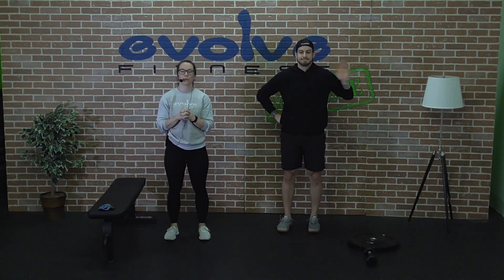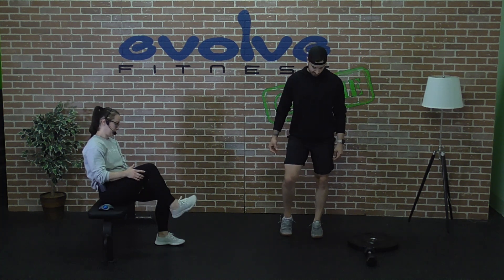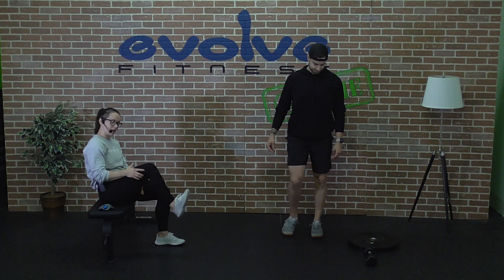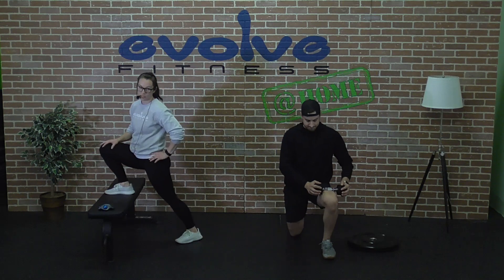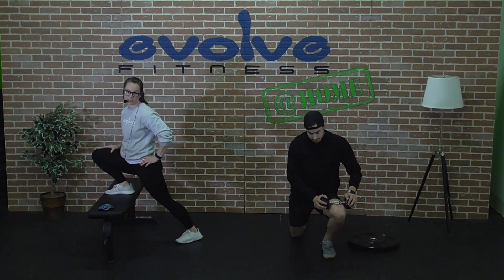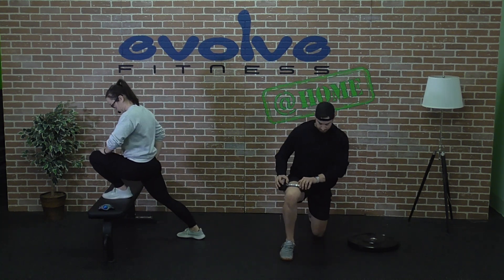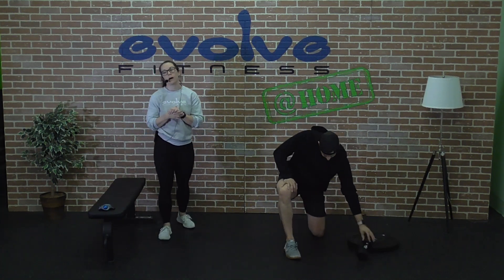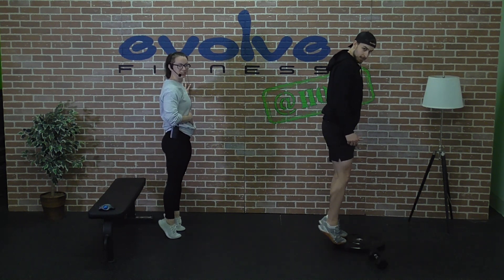Aaron & Amy Ankle Mobility